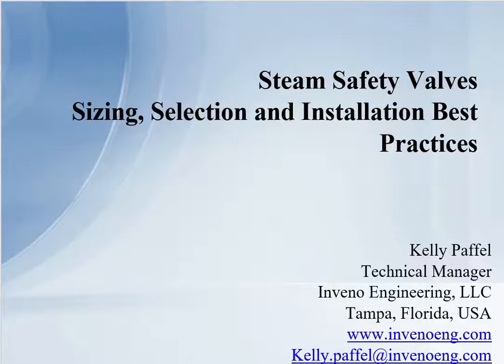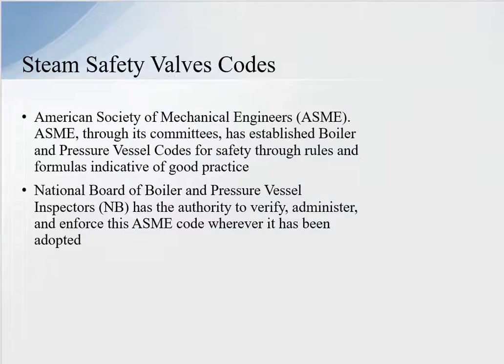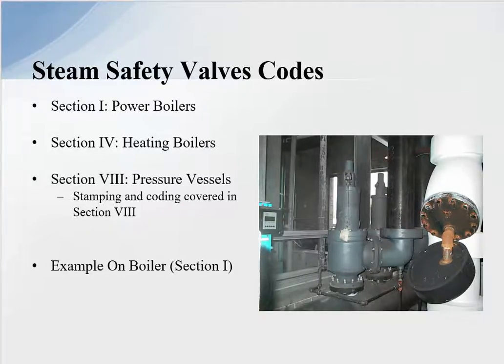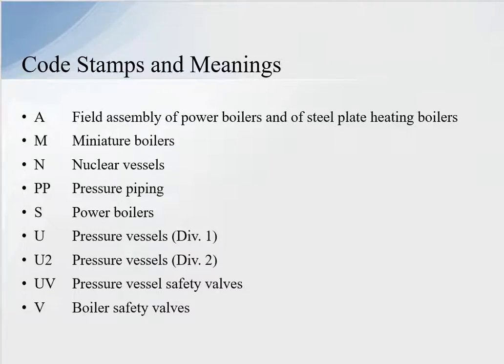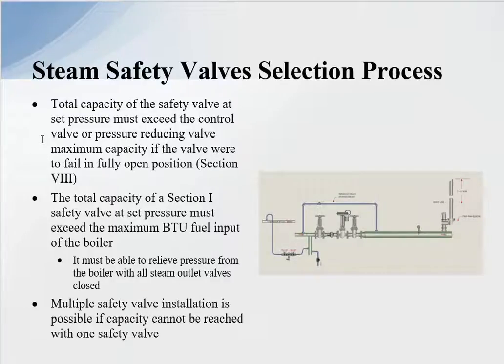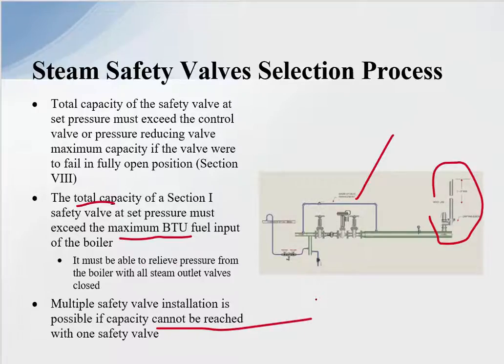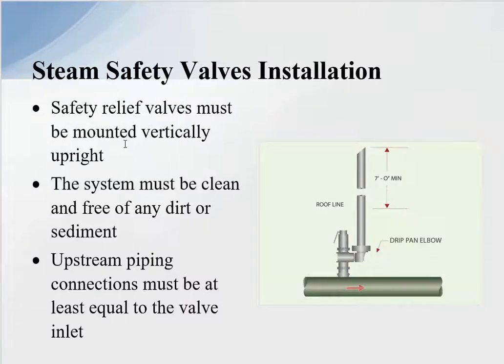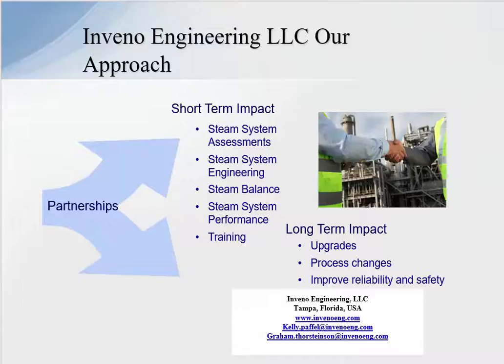Steam Safety Valves Installation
Today I want to talk about steam safety valves: sizing, selection, installation, best practices. Steam safety valves installed wherever the maximum allowable working steam pressure of a system or over pressurizing a containing vessel is likely to be exceeded. In particular under fault conditions due to a failure of another piece of equipment in the system.
The typical system we have a pressure inducing valve here. We have a pressure 200 PSI here. And our equipment down here is only rated for 150 PSI, then we need to protect it with a safety relief valve. And typically, that safety relief valve will be set for the lowest rated equipment or component in the system; pressure and temperature rating.
The codes for this steam safety valve is governed by the American Society of Mechanical Engineers (ASME). ASME, through its committees, has established Boiler and Pressure Vessel Codes for safety though rules and formulas indicating a good practice. The National Board of Boiler and Pressure Vessel Inspectors has the authority to verify, administer and enforce this ASME code wherever it has been adopted. Therefore any safety valve that we must follow the code set out by ASME and under the jurisdiction of the national report.